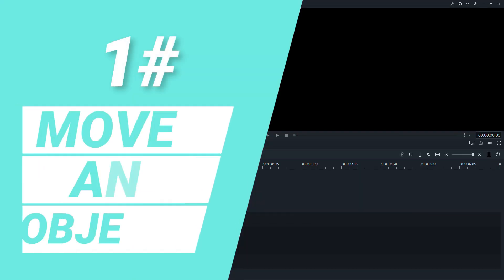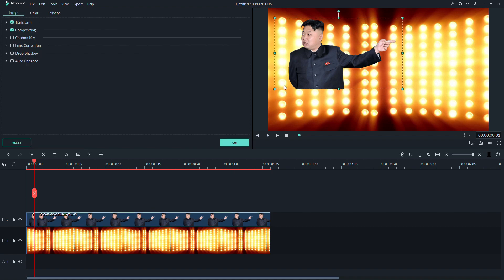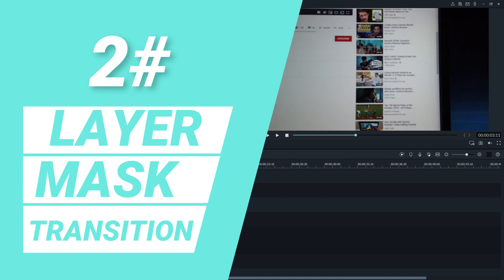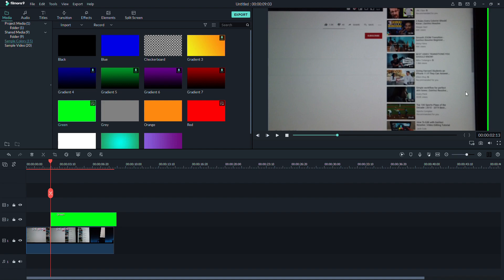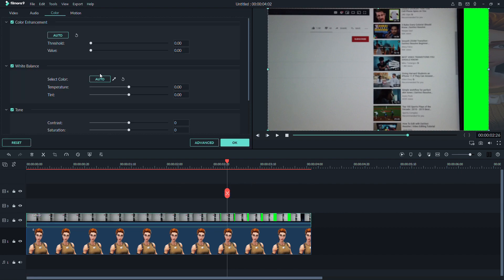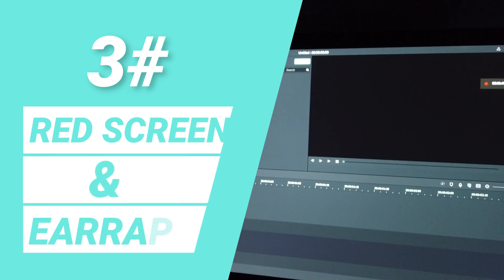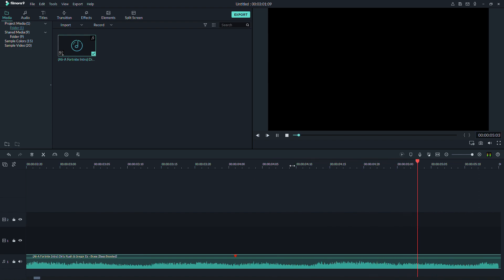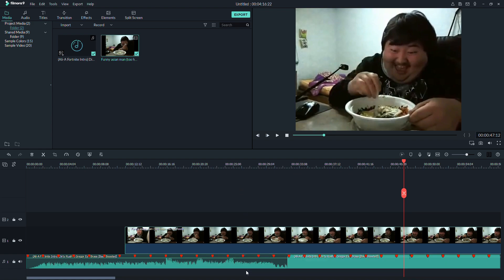EDIT LIKE A PRO IN FILMORA9 (How to edit with filmora9)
EDIT LIKE A PRO IN FILMORA9
YOU WILL LEARN TO:
-MAKE THE SCREEN RED
-EARRAPE
-MOVE OBJECKT
-LAYER MASK TRANSITION

ARE YOU SERIOUS!
ARE YOU REALLY ON THE BOTTOM OF THIS PAGE!